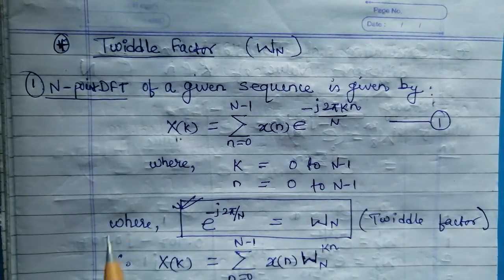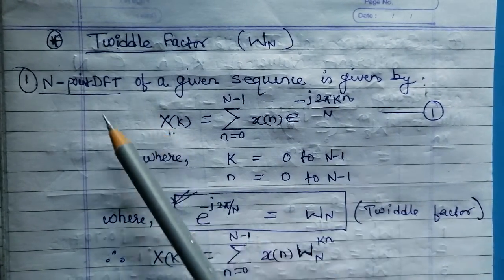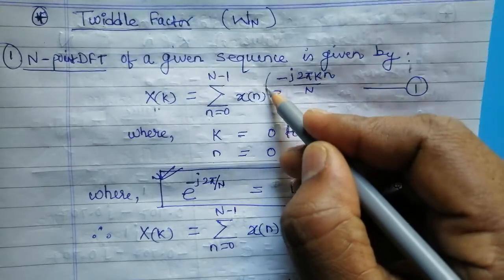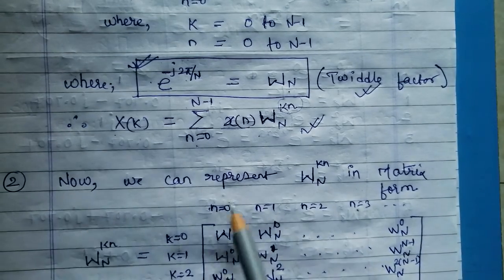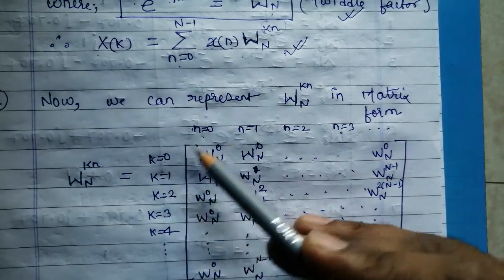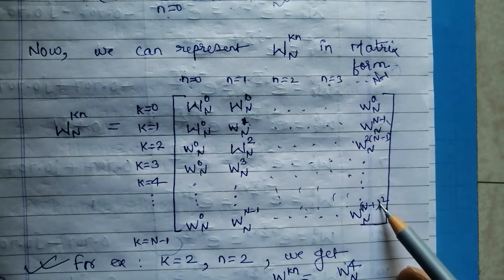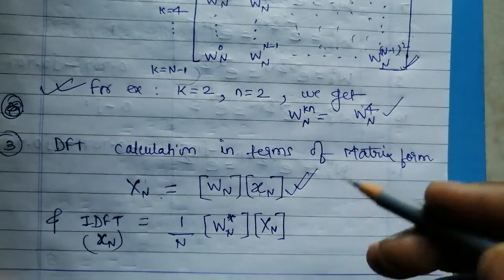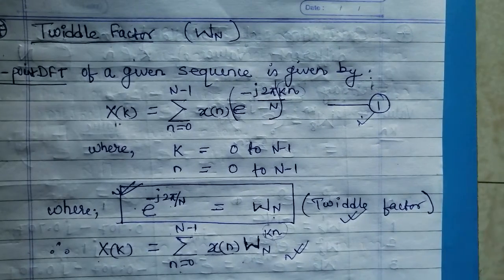DFT: Introduction of Twiddle factor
In this Video, we will learn about basic and introductory part of Twiddle factor and its significance in calculation of DFT and IDFT.